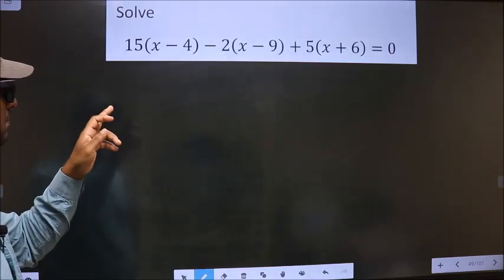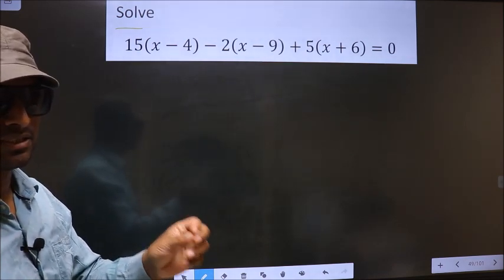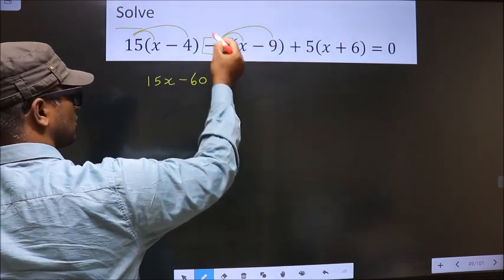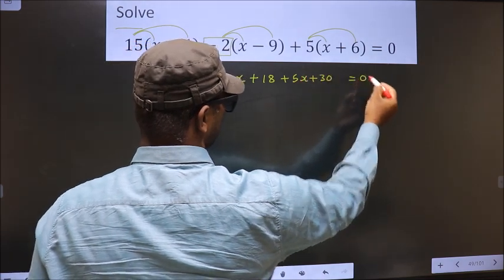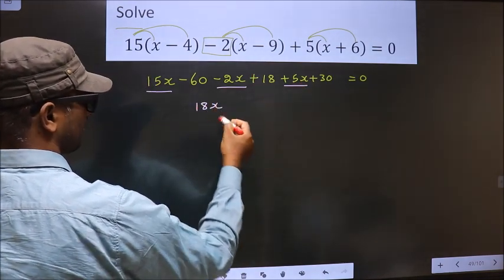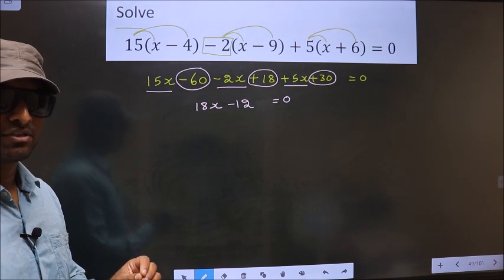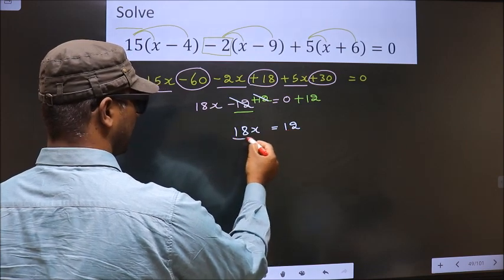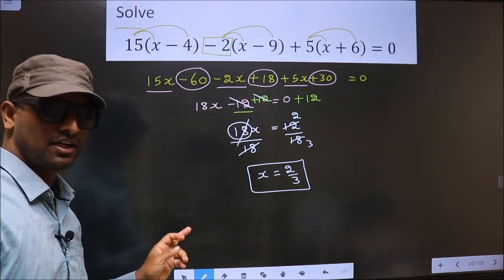SOLVE LINEAR EQUATION